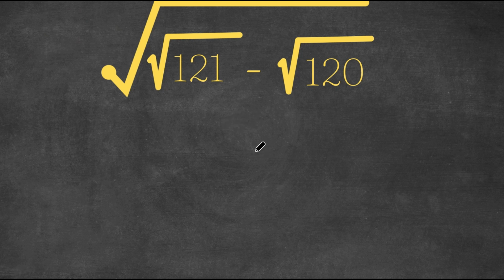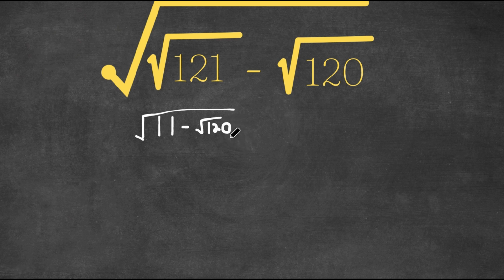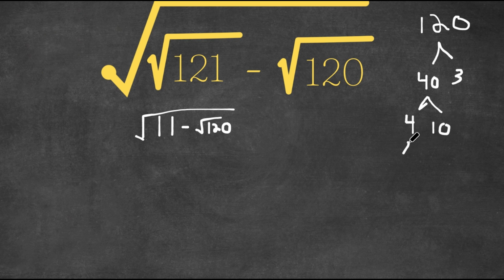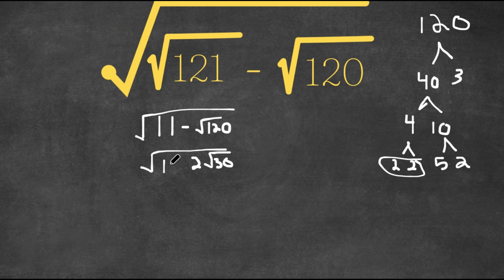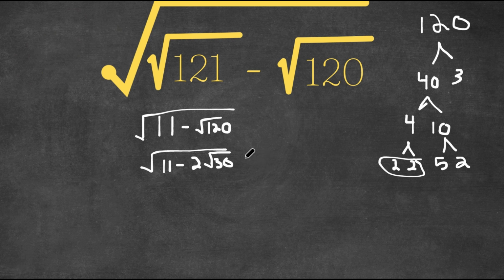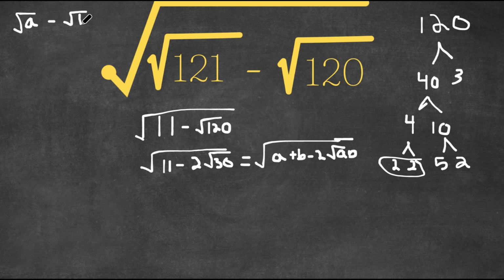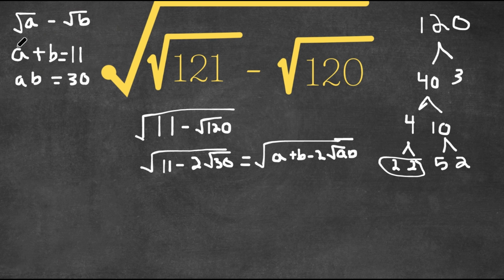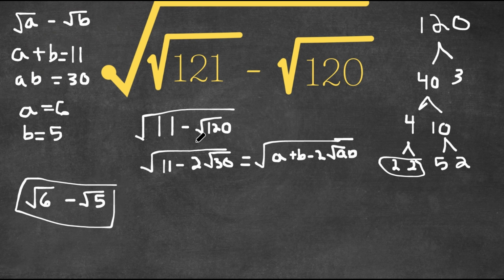A Nice Olympiad Problem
In todays video, I will be teaching you how to solve a tricky radical expression.